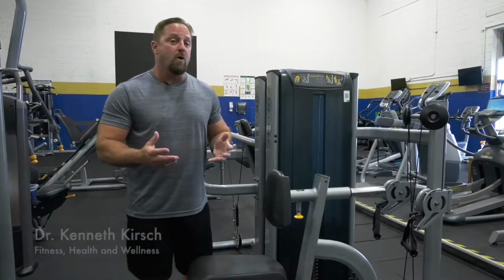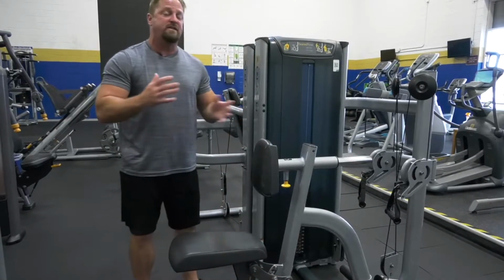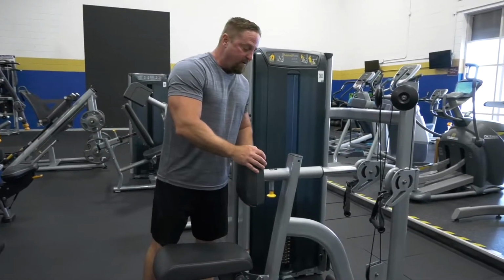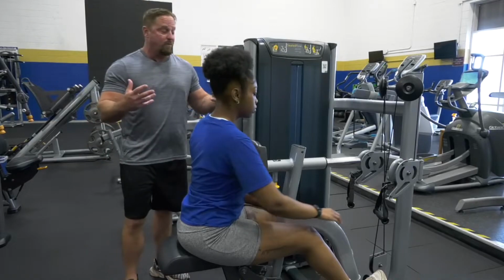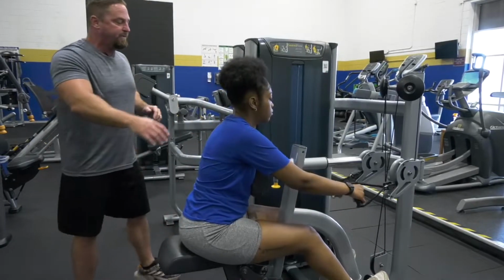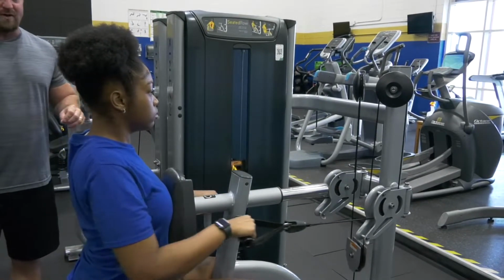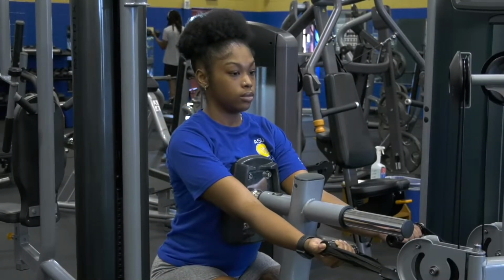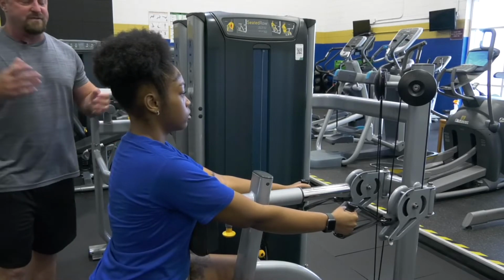Seated Row Machine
ASU health and wellness instructor Dr. Ken Kirsch shows you how to use the Seated Row Machine